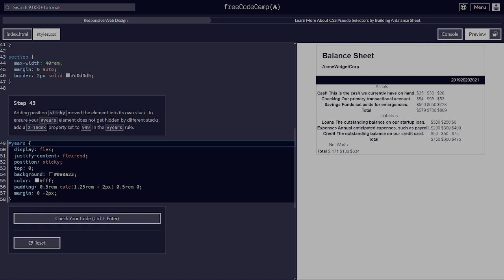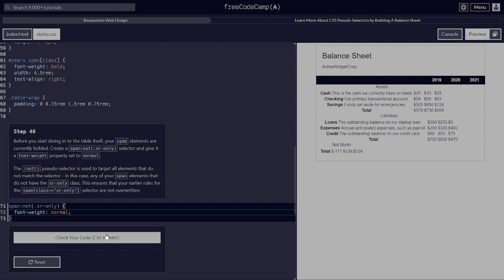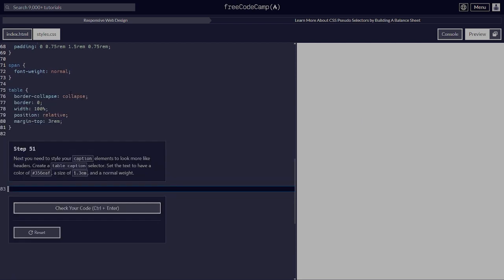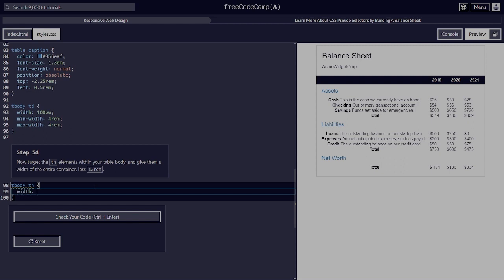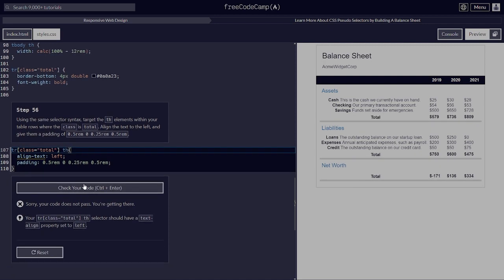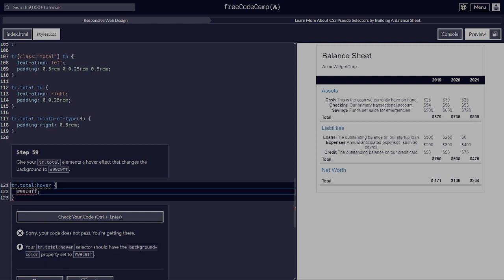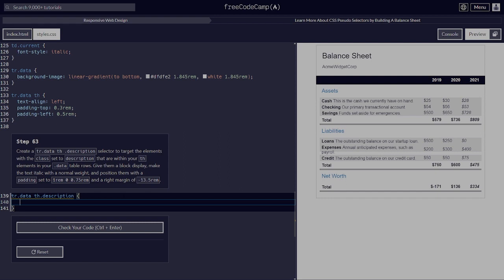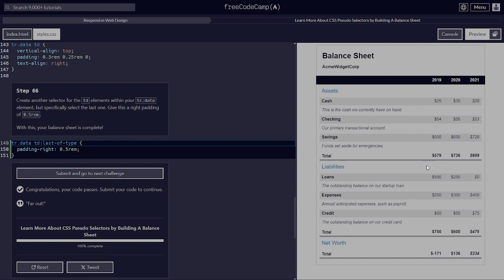Free Code Camp Building A Balance Sheet Exercise 43-66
In this episode we learn more about CSS Pseudo Selectors By Building A Balance Sheet. We do exercises 43-66.